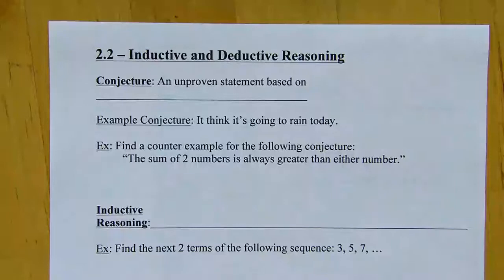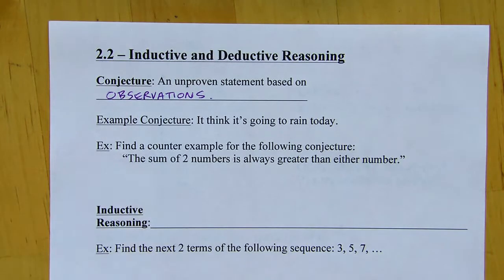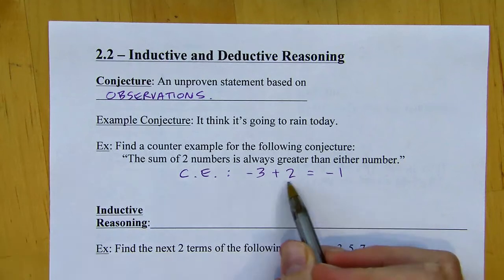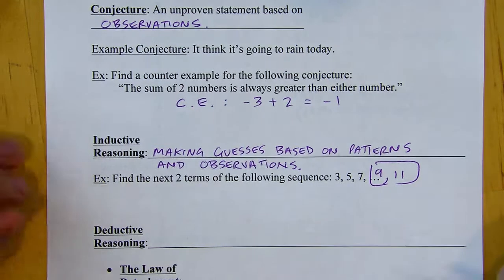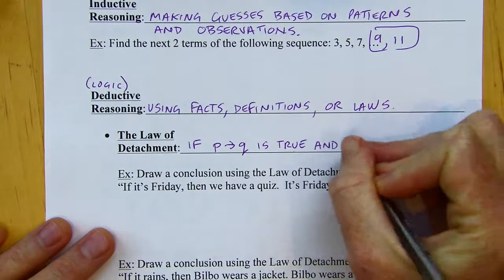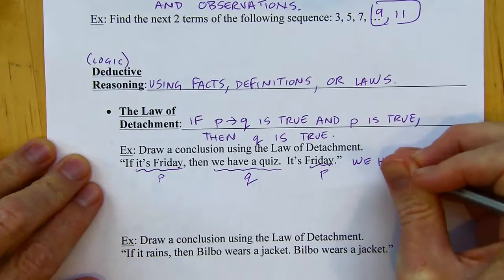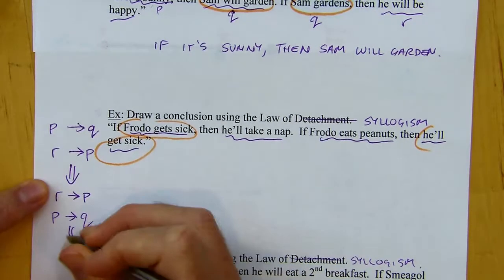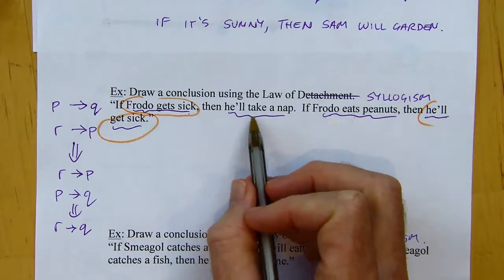Geometry - Big Ideas 2.2 - Inductive and Deductive Reasoning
Here is a link to my Teachers Pay Teachers Store where you can find all of my notes and warm-ups with keys: